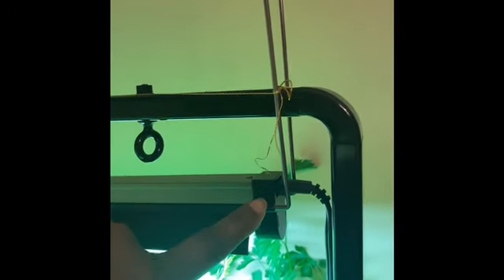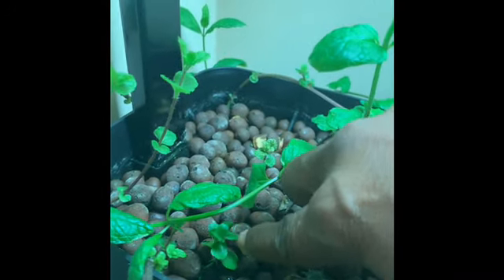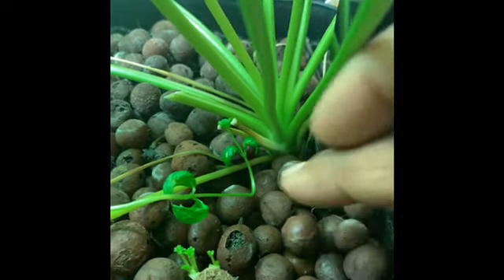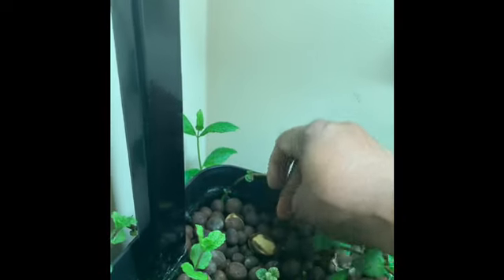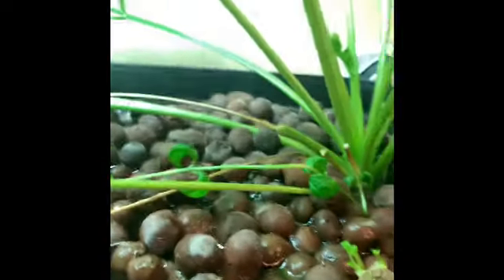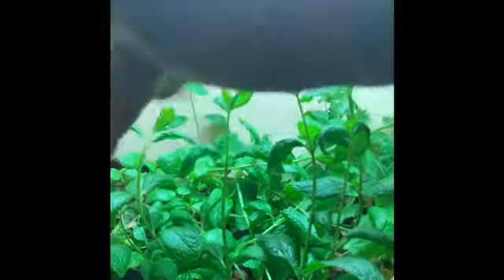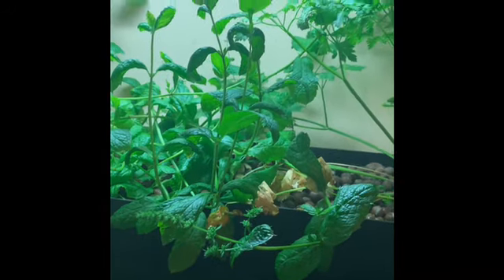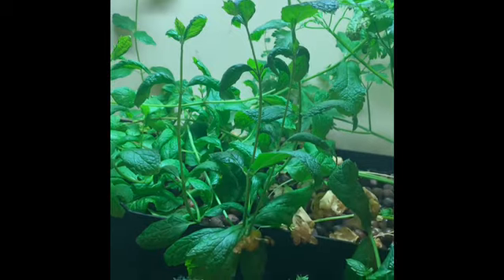I Gave Y’all The Wrong Information! 😳🥺